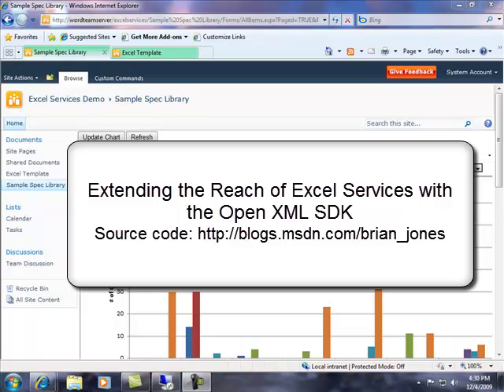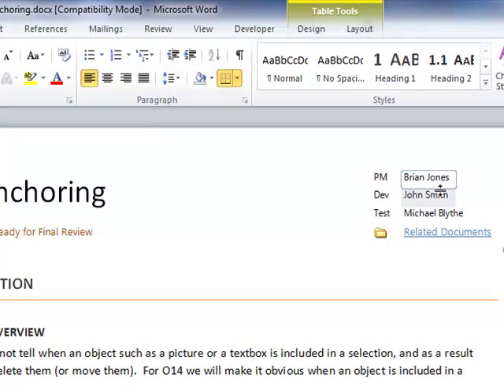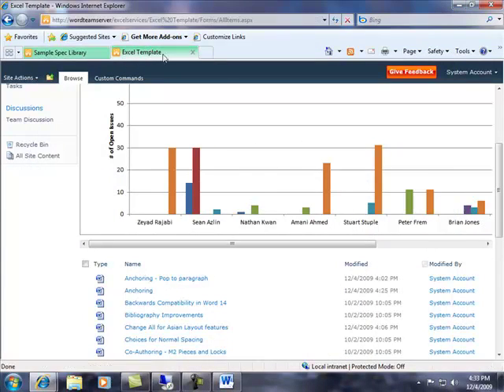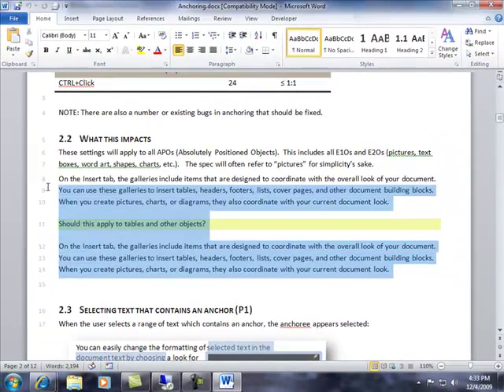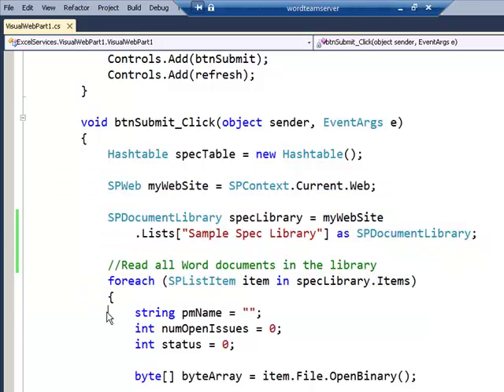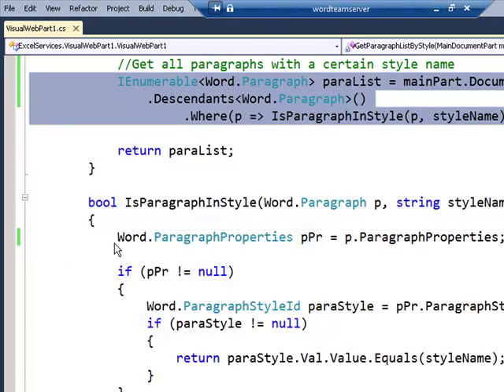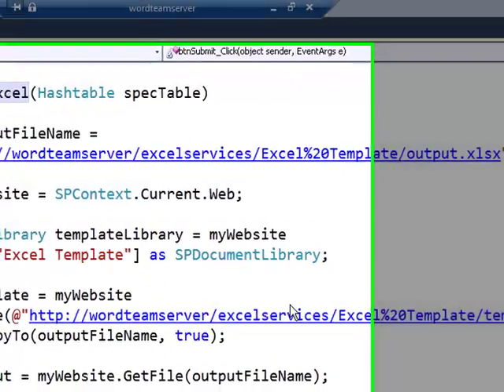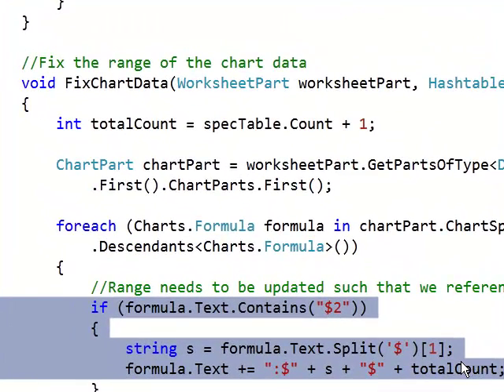Extending the Reach of Excel Services with the Open XML SDK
Learn how to create an Excel Services hosted chart that reflects data contained within a Word library on SharePoint.